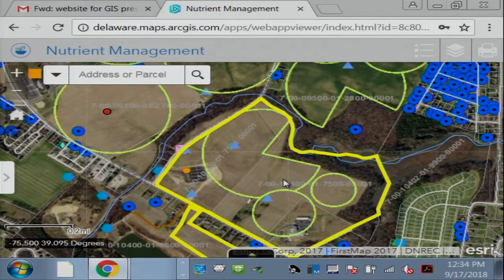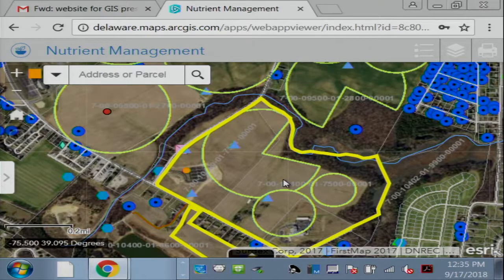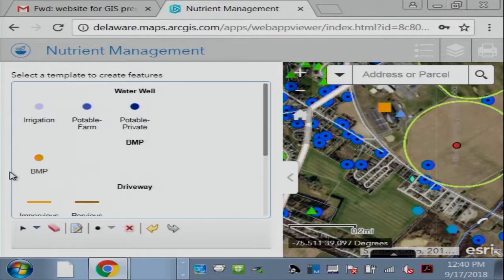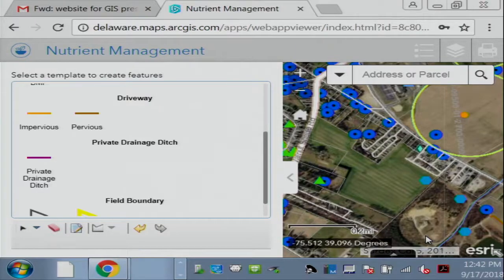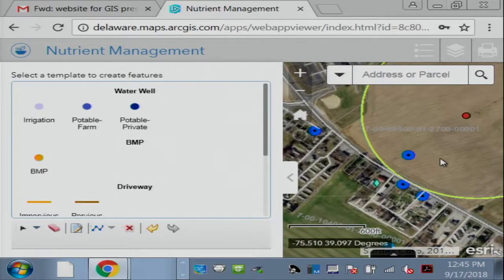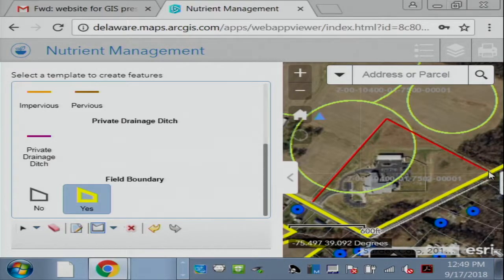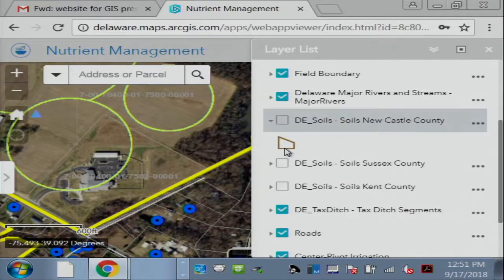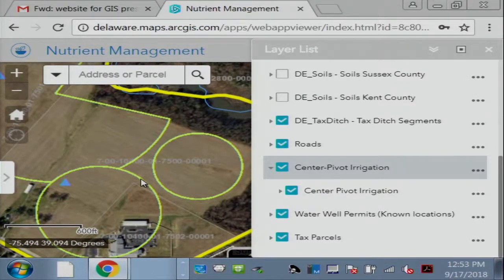Using Mapping Tools to your Advantage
Presented by Chris Brosch, DDA at the Delaware Nutrient Management Update meeting held at the Georgetown Public Library in Georgetown, DE on September 17, 2018. Exciting new mapping tools and technologies available for precise nutrient management planning.